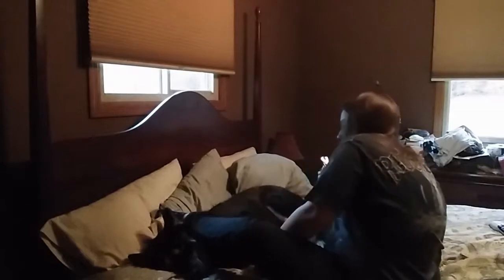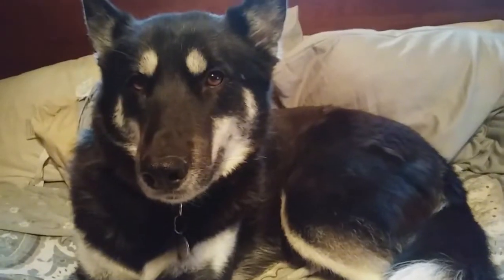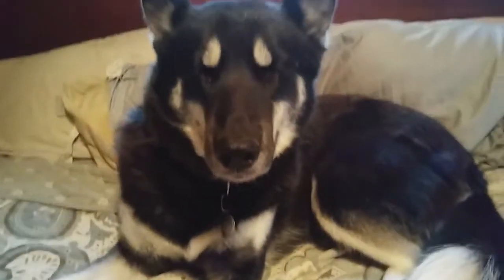How Do I Trim Liv's Nails?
How I trim Liv's nails, I am not hurting her what so ever in this video! This is how it just worked out for us, as I would not do it to the other two dogs like this. I have been working on Loki, and want to do a video of his. I also want to do Aurora's video because I can't use the clippers on her yet, and I want to show begining to end hopefully.